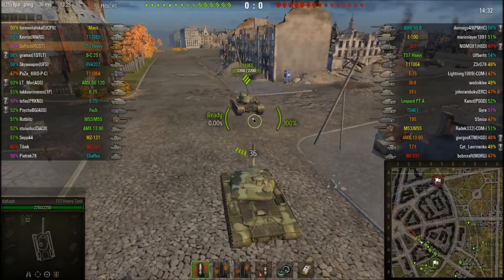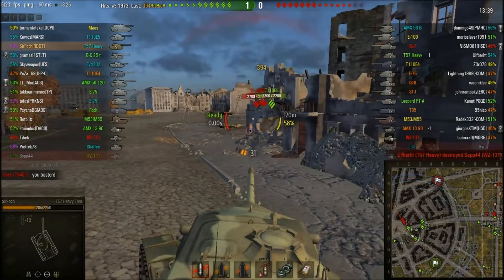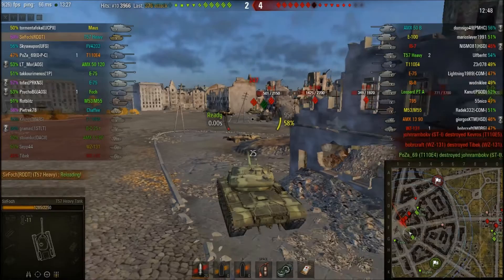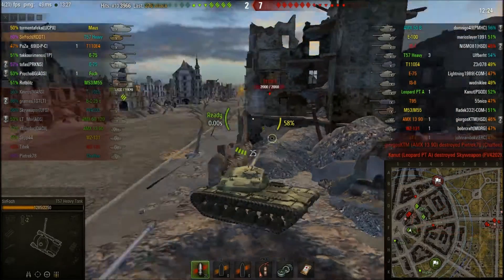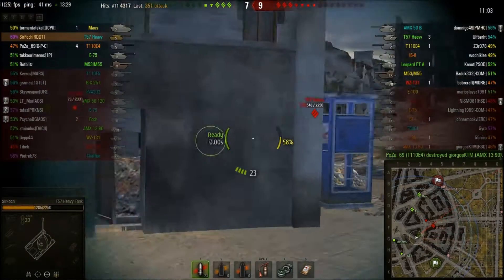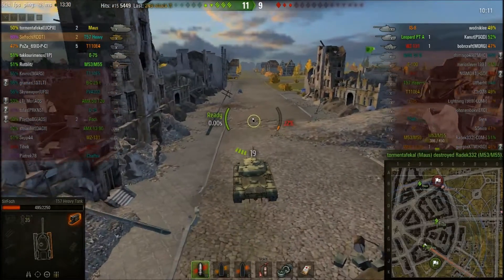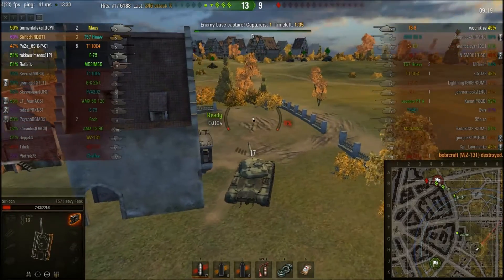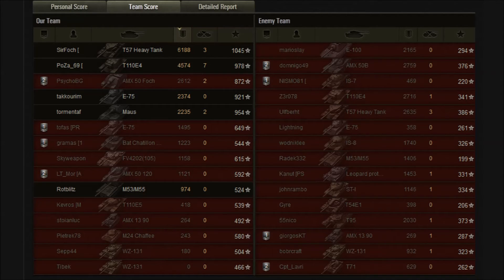T57Heavy review! Is it WORTH... the grind?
Mods used: Jimb0s, xvm
System specs: Potato!